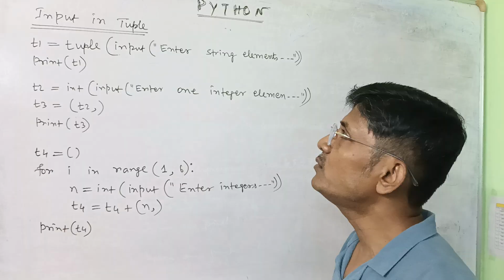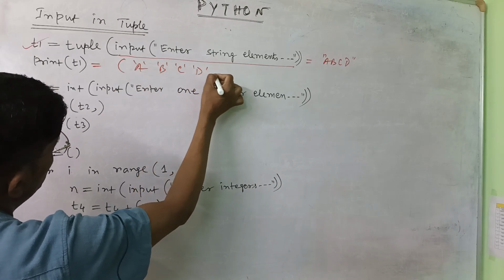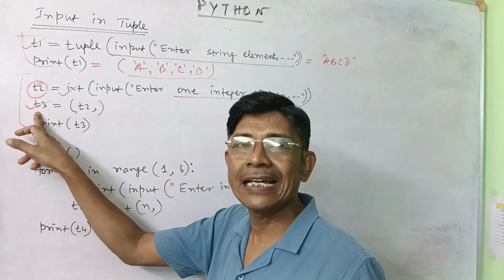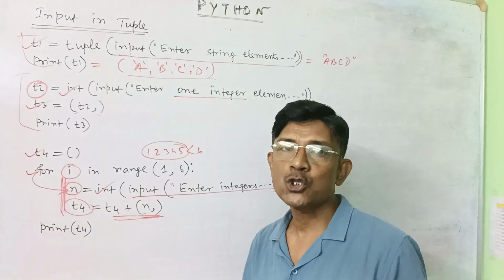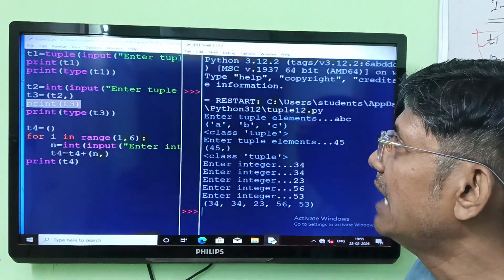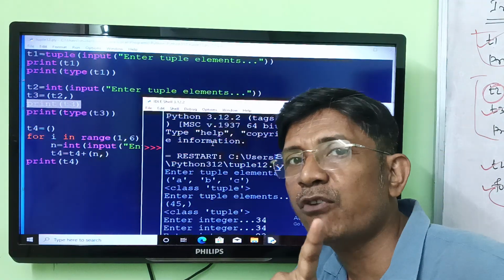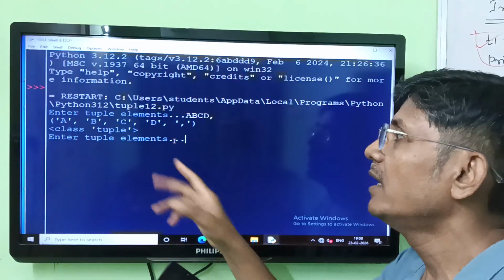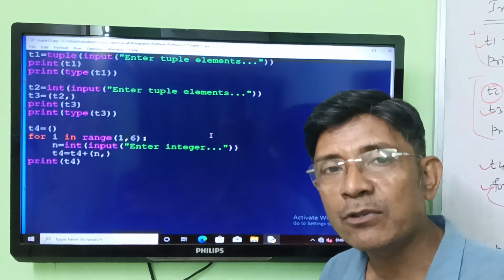Input in tuple |user input in tuple